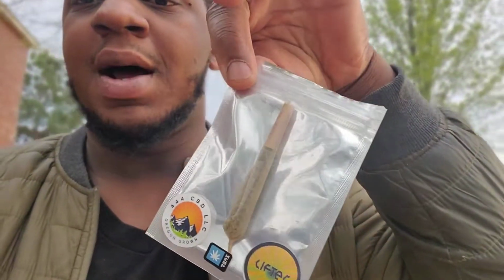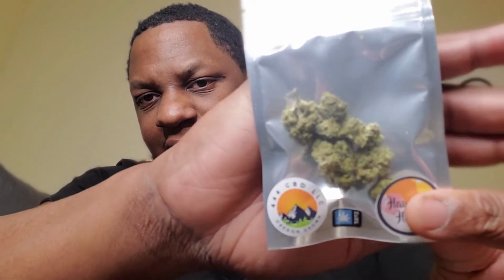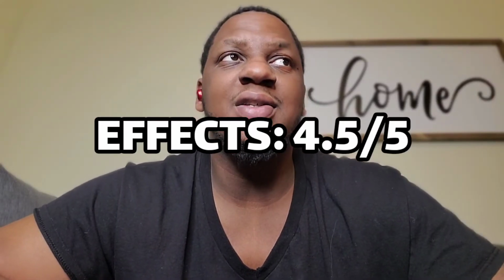Best CBD Hemp Flower For Anxiety | "Lifter" Review (444 CBD LLC)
New to CBD?? Check out American Shaman's all Organic Pure CBD Products

I AM NOT SELLING ANYTHING. THIS FOR FOR EDUCATIONAL AND PROMOTIONAL USE ONLY.